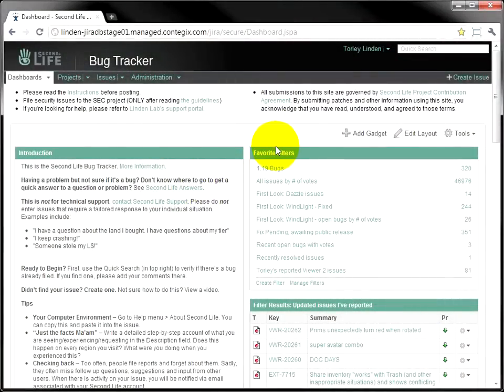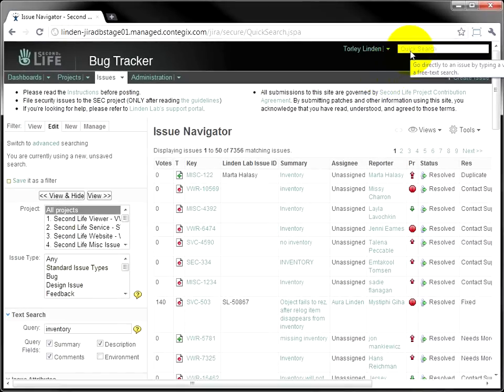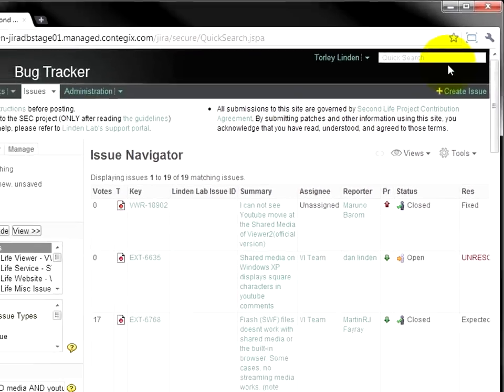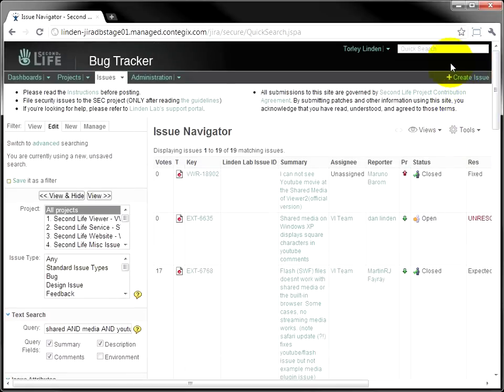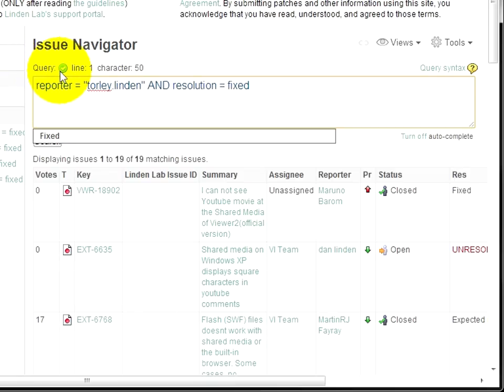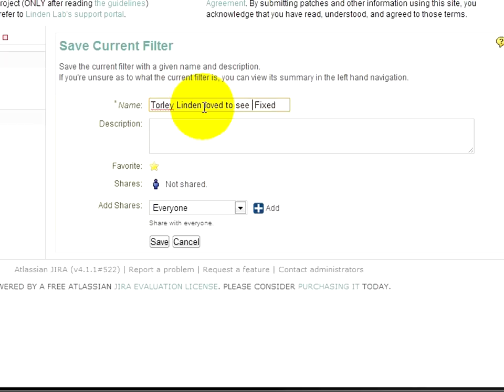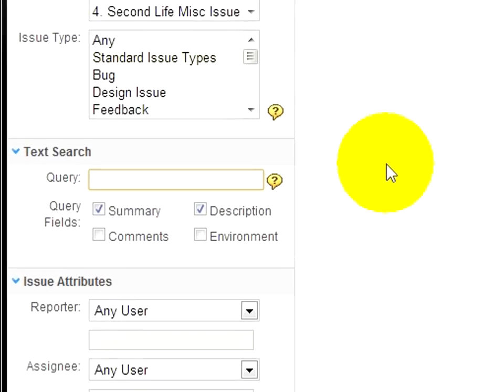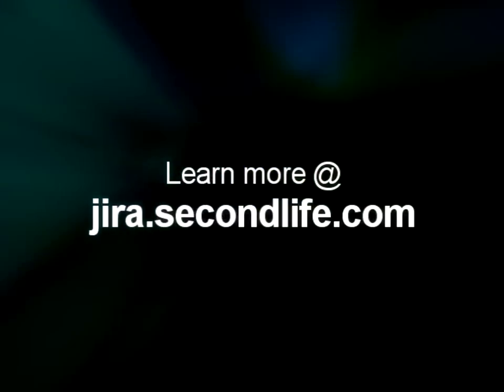How to search the Bug Tracker - jira.secondlife.com Tutorial